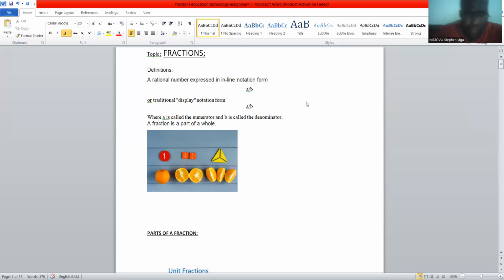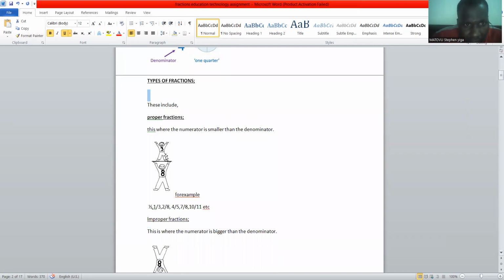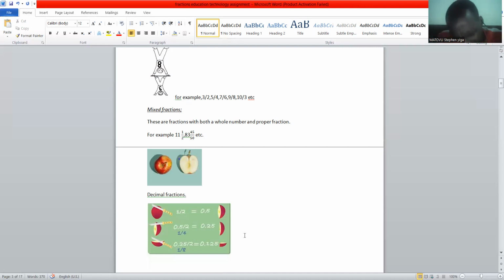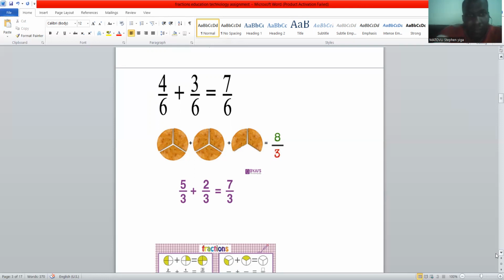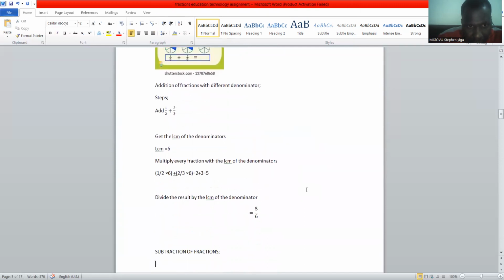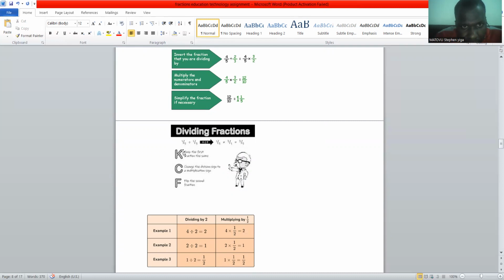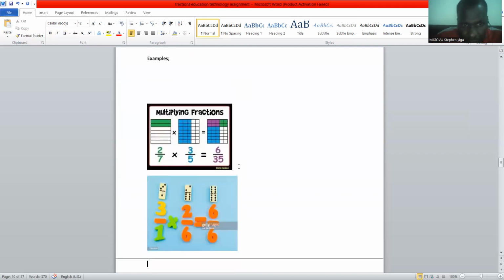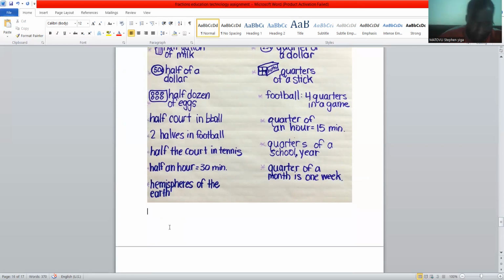matovu stephen yiga fractions teaching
fractions revieto all learners